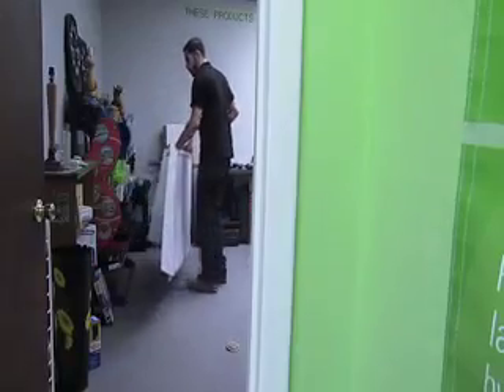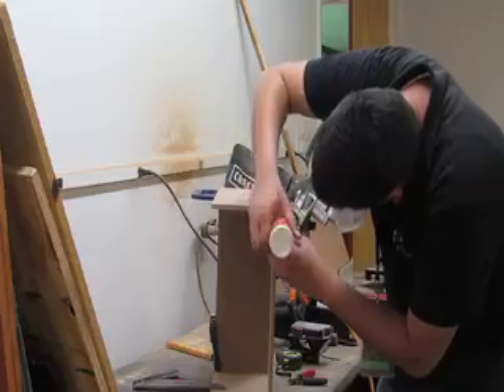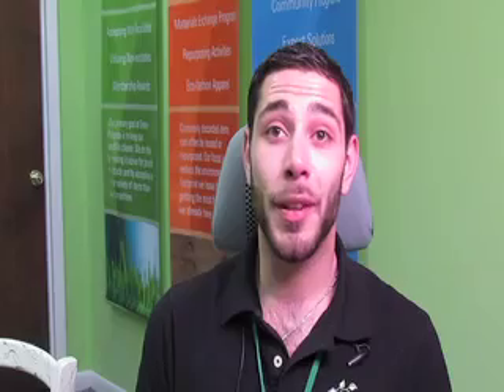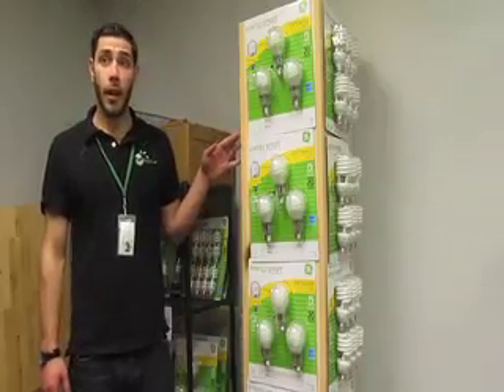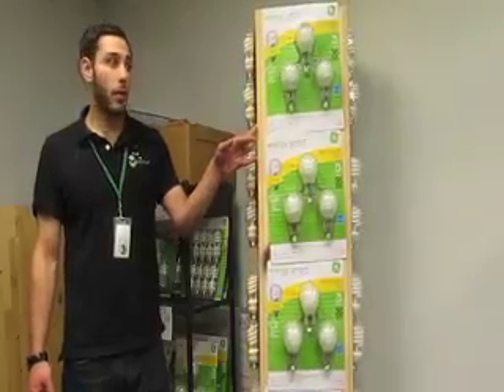Recycling Genius & CEO of Green Purpose, LLC: MYgreenpurpose.com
Get an exclusive look at what & how this new innovative Recycling company (807 Pioneer St. Champaign, IL 61820) is getting ready to paint the town GREEN!